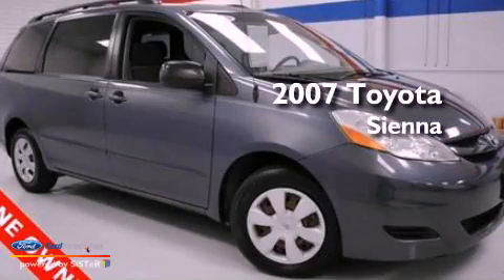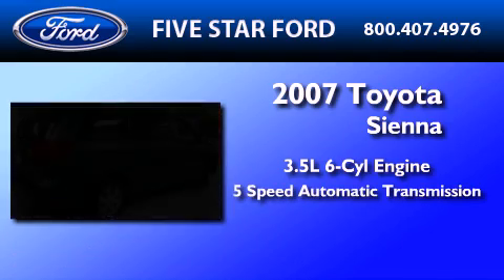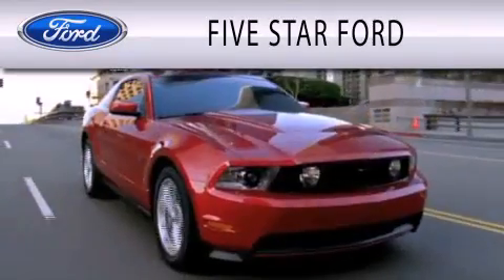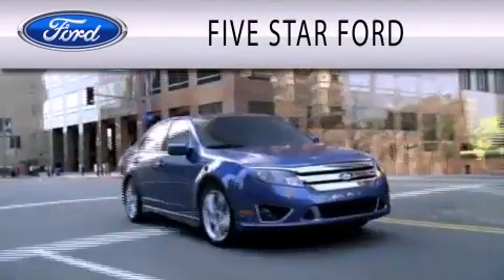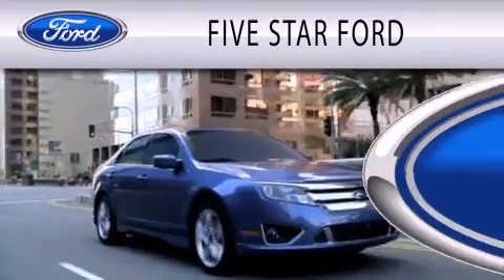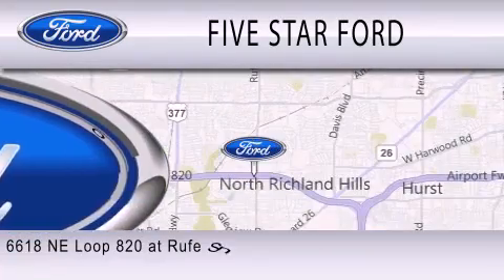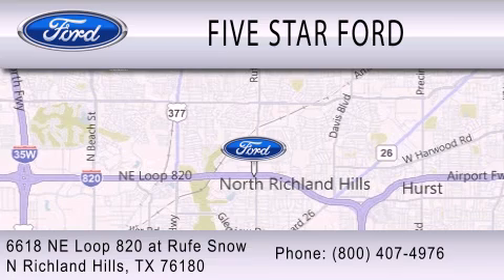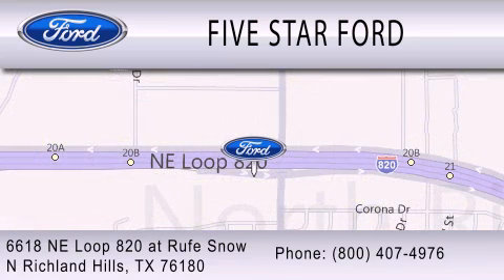2007 TOYOTA SIENNA North Richland Hills TX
Year : 2007
 Make : TOYOTA
 Model : SIENNA
 Engine : 3.5L V6 24V MPFI DOHC
 Trans . : 5-SPEED AUTOMATIC
 Exterior : SLATE METALLIC
 Miles : 75,614
 Interior : STONE
 Stock : BFD41179A